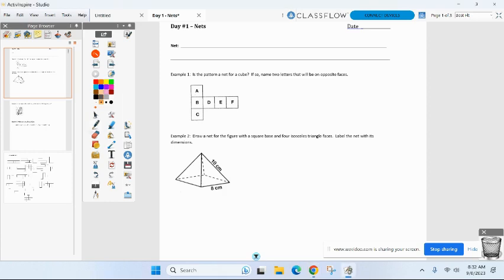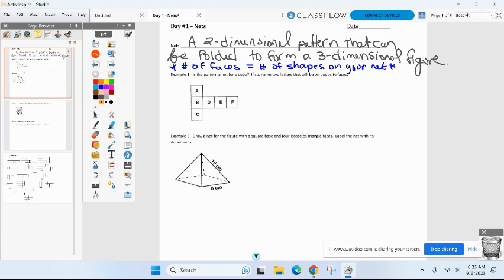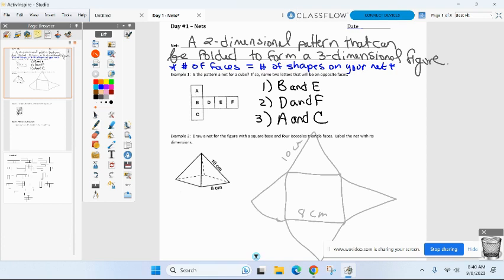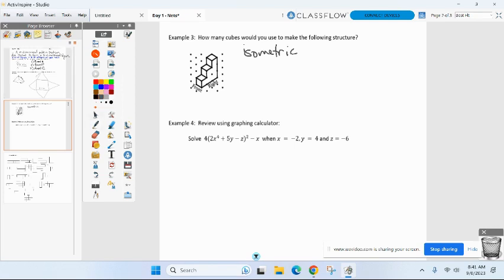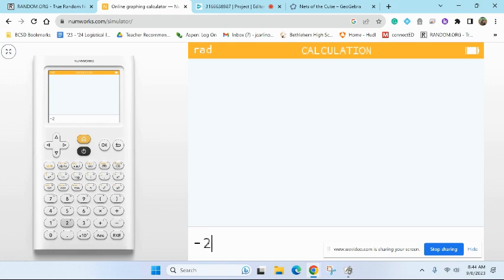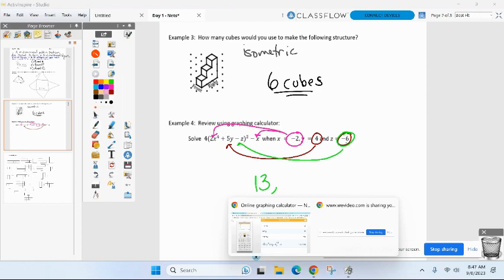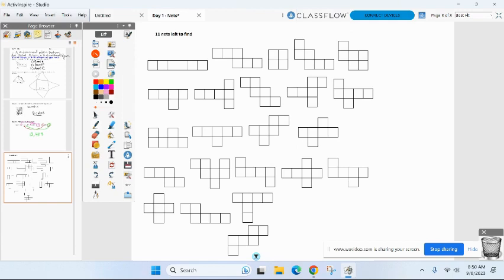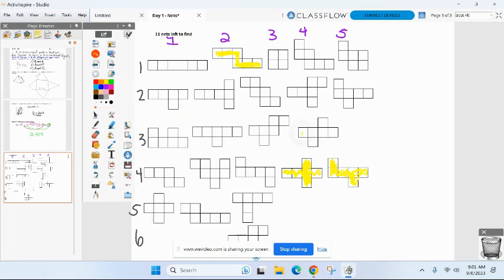Geometry AB Sept 8th - Unit 1 Day 1 - Nets